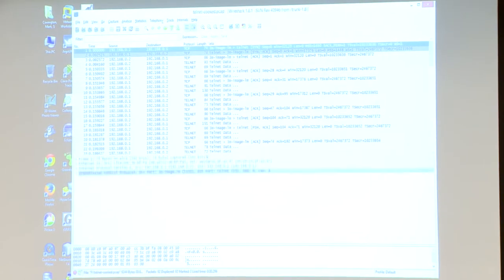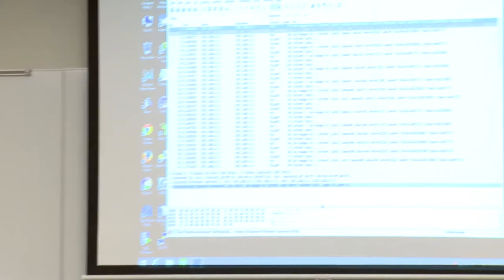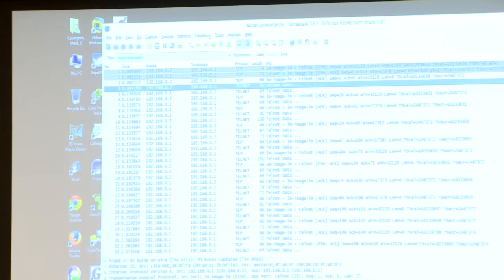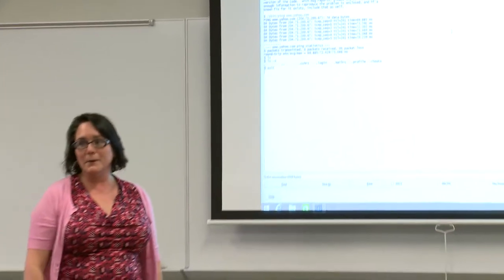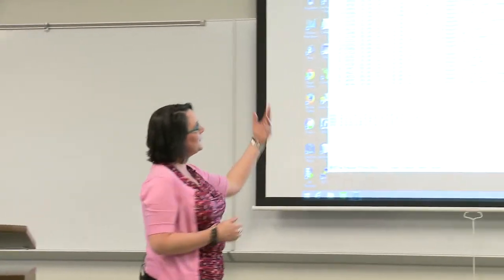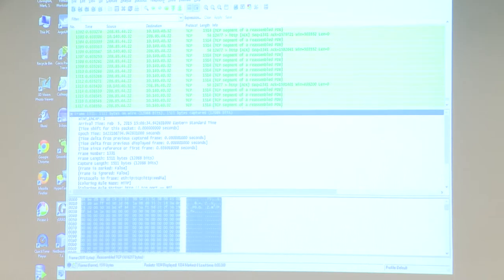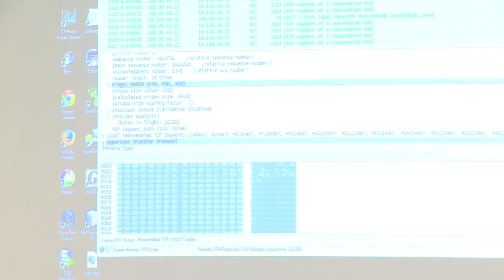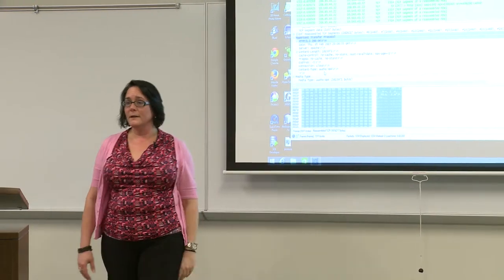Network Packet Analysis—it’s Fun!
This presentation is part of the Cyber Center's annual open house. To learn more about educational opportunities in cyber

Join us for a quick overview of capturing network traffic and then analyzing that capture to extract data of all types-photos, files, executable, etc.  Think you are surfing safely at the coffee shop?  Think again!